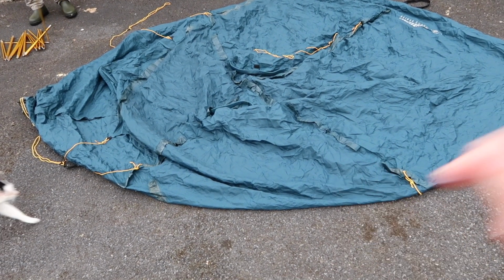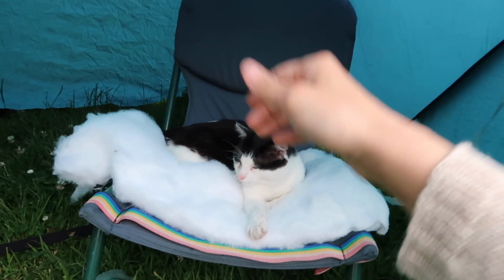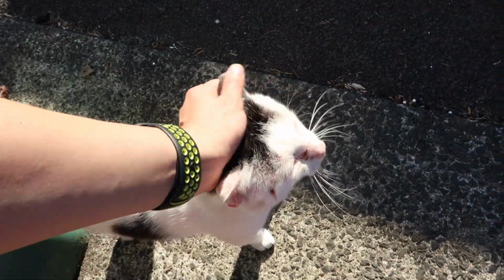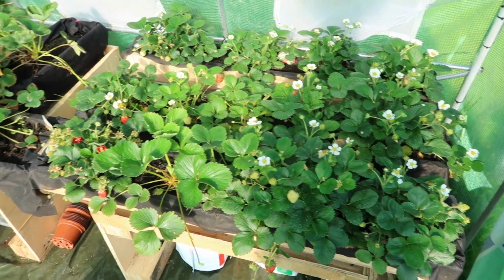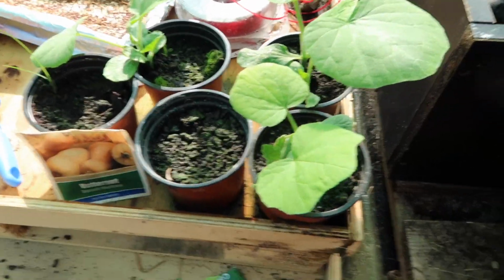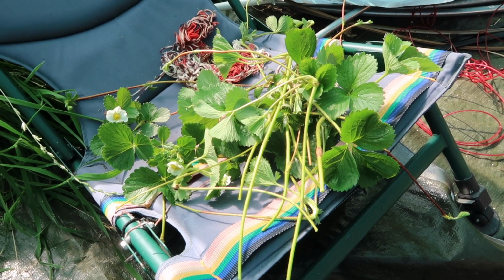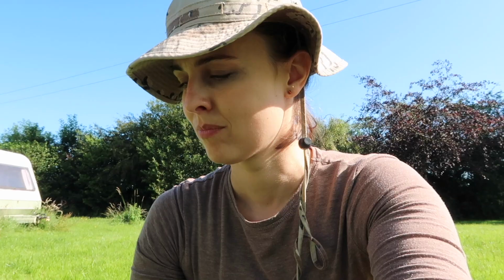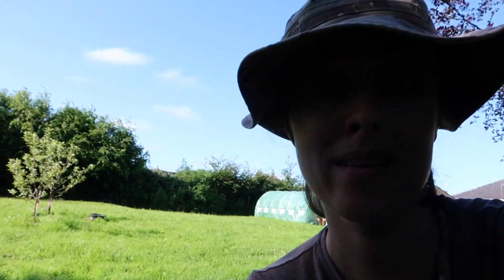#8 Tent & things are growing - Gardening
Again, I am just a beginner in gardening but as I see results of my work and I hope you too it fills my heart with joy. Of course as always any suggestions or comments are welcomed as more I know it only be better for plants. Small step and one at a time. Barbara

➤ MENTIONED

➤  MY knitting PROJECT PAGE ON RAVELRY
here you will find things I have knitted